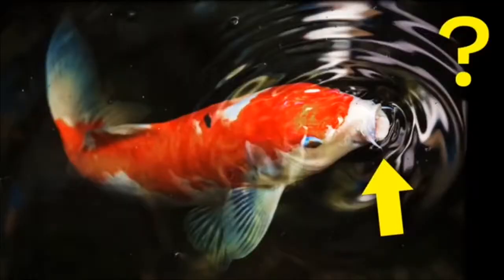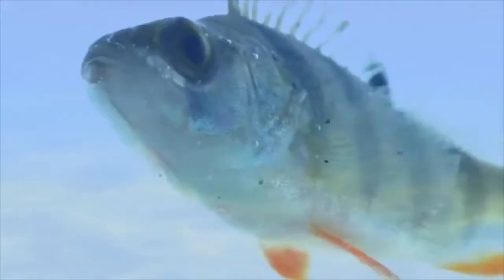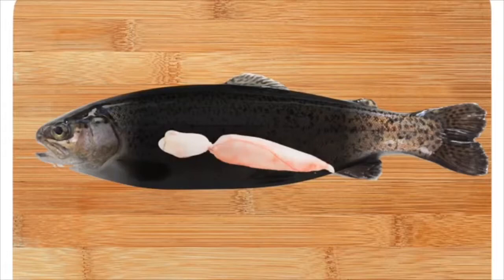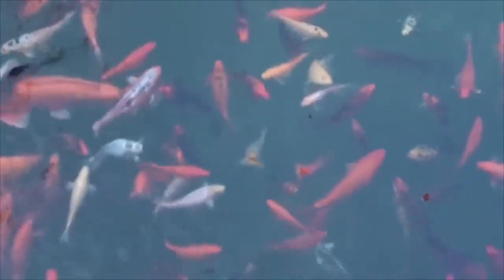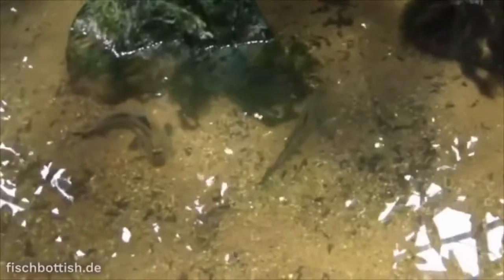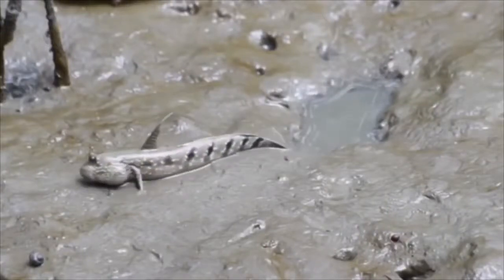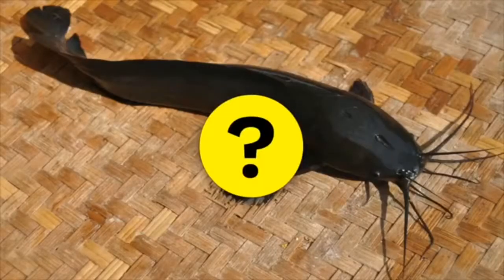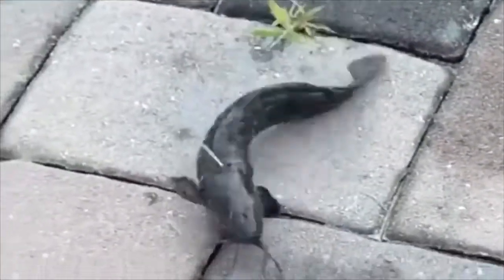Memestry Doug 3 (REUPLOAD)